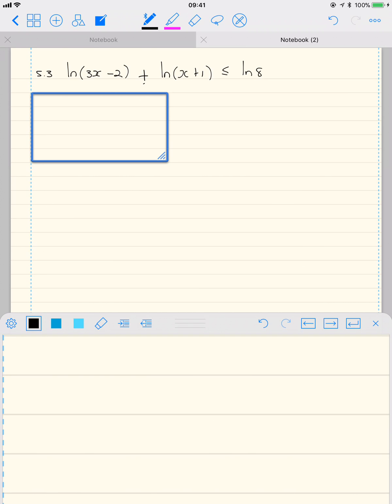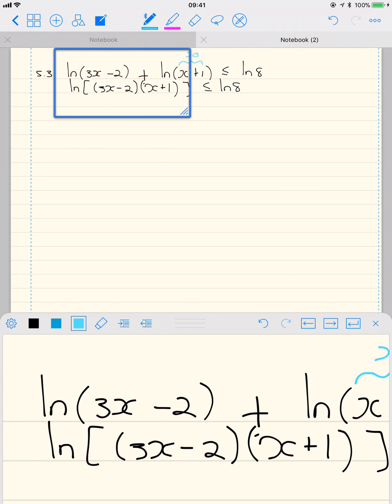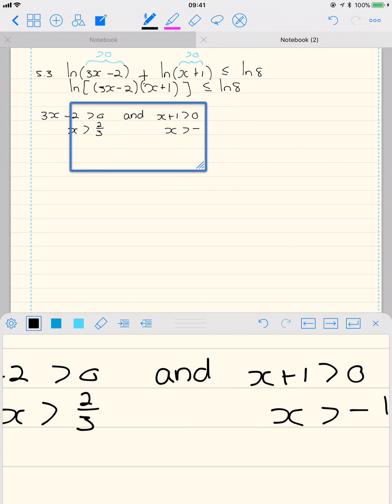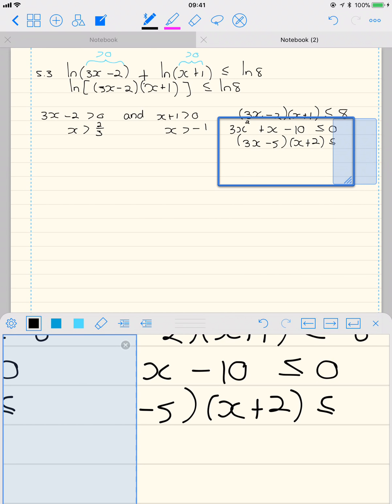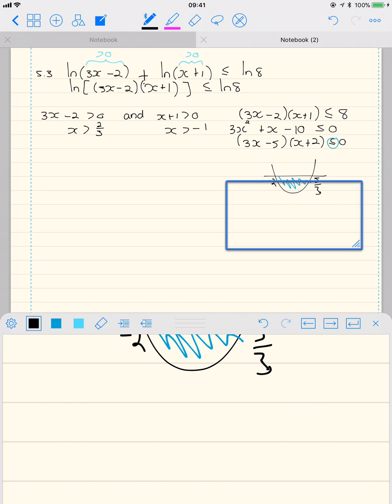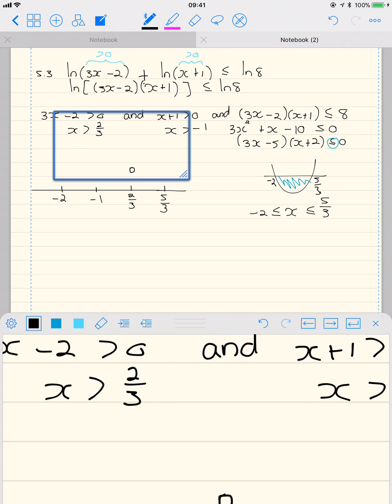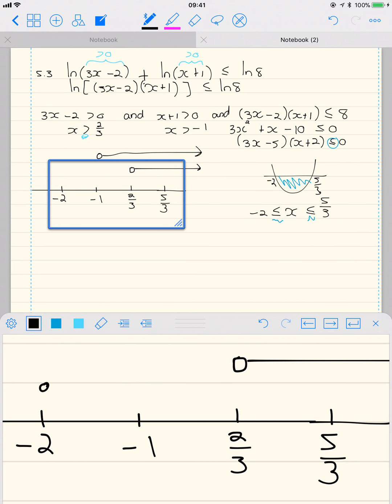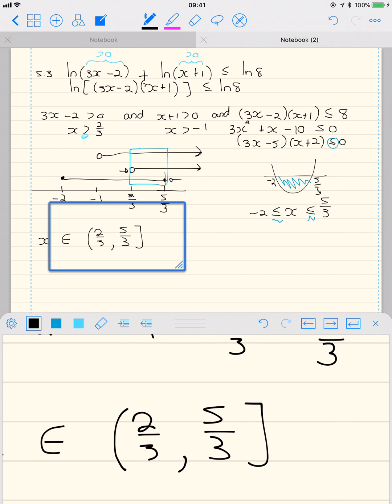ST 1 2016 Section B Question 5.3